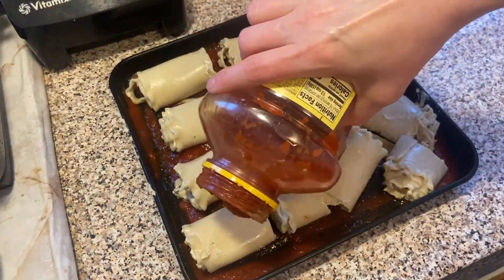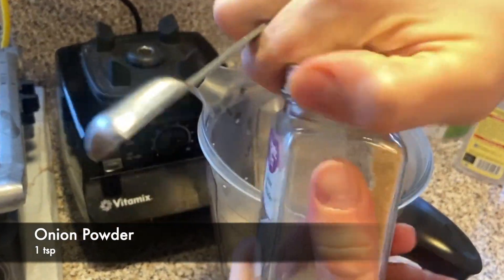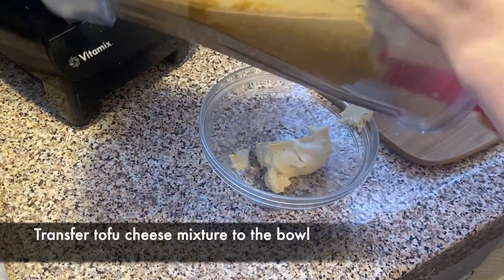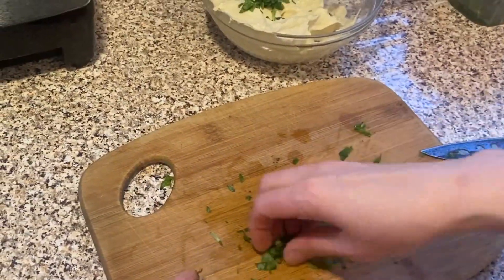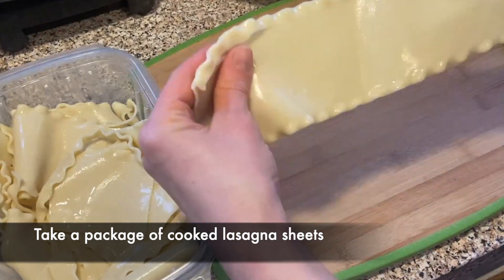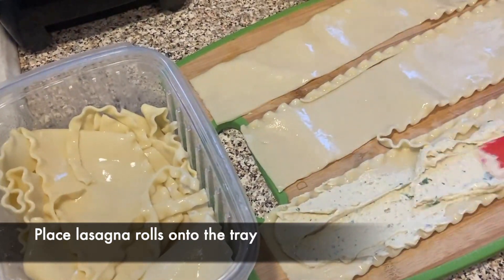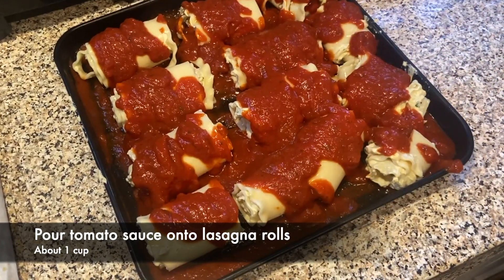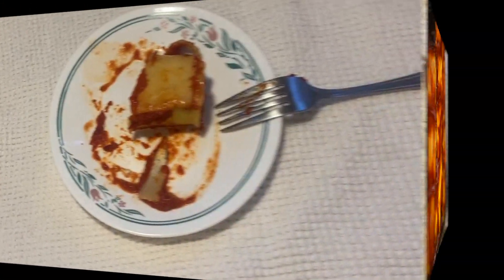HOW TO MAKE LASAGNA ROLLS | Vegan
ROLLED UP LASAGNA anyone? These little rolls of LASAGNA stuffed with CREAMY, CHEESY goodness are absolutely amazing and a MUST TRY! Super EASY to make with SIMPLE ingredients but TASTE DELICIOUS!   Also, here is a link to my SWEET ideas, so make sure to check it out

***Ingredients:
1 package of cooked and cooled down lasagna sheets
2 cups tomato sauce
1 extra firm tofu block
¼ cup Nutritional Yeast
3 cloves garlic
¾ cup soaked cashews
Juice of ½ lemon
1 tsp Onion Powder
1 tsp Garlic Powder
1 tsp Sea Salt
Few fresh basil leaves (chopped)
1 tsp Italian Seasoning

***Instructions:
Pre-heat the oven to 375F.
Drain water out of the tofu by gently squeezing the block. Then add it to the blender. Add nutritional yeast, garlic, cashews, lemon juice, onion powder, garlic powder, salt to the blender and process everything until creamy mixture is formed. Transfer tofu mixture to the bowl and add basil leaves and Italian seasoning, mix well.

Spread a generous amount of tofu mixture to the lasagna sheets and roll them up. Transfer lasagna rolls to the baking tray covered with tomato sauce. Then pour more sauce on top of lasagna rolls. Bake in the pre-heated oven for about 25 minutes. Cool down for about 10 minutes and ENJOY!